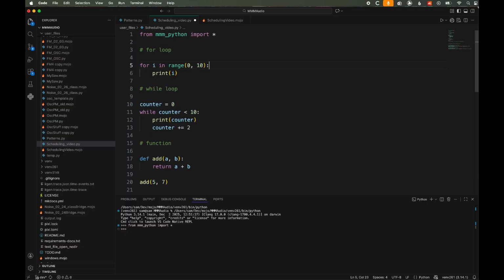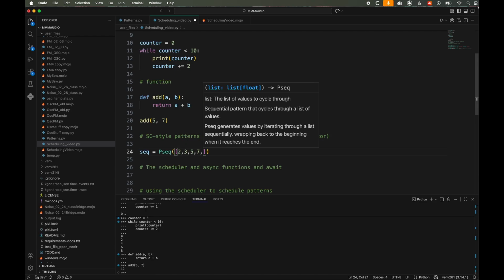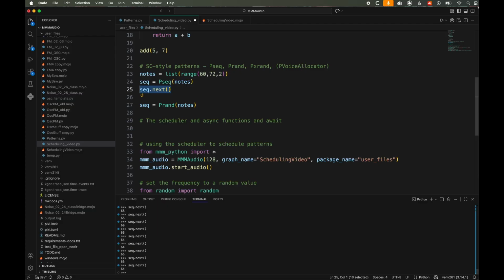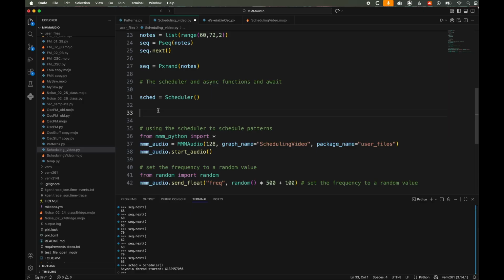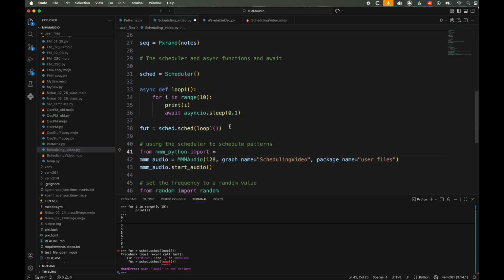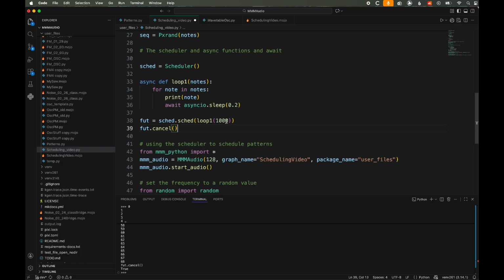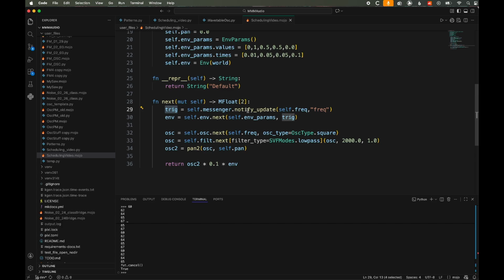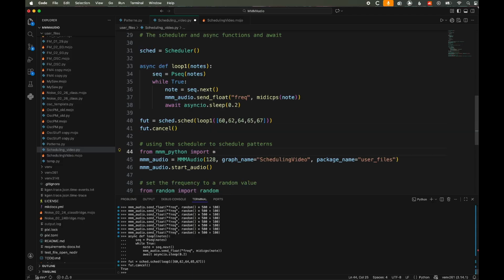MMMAudio: Patterns And Scheduling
An introduction to MMMAudio's SuperCollider-style patterns and the MMMAudio Scheduler.